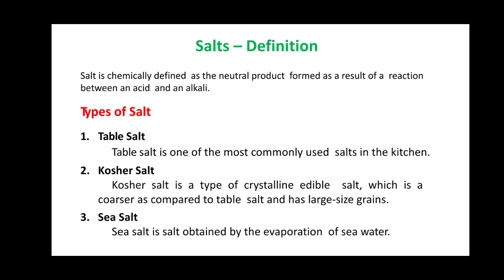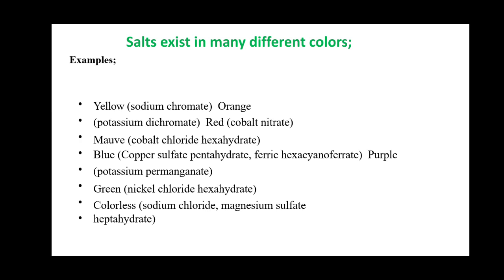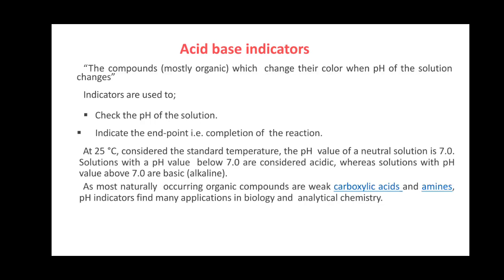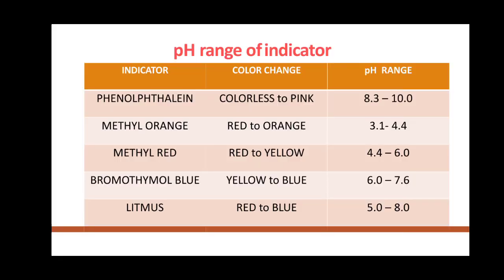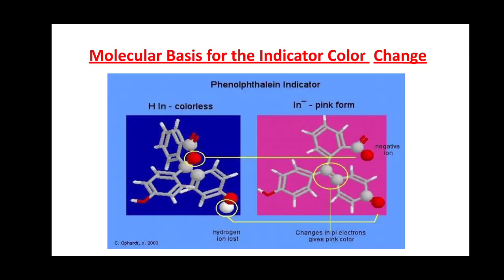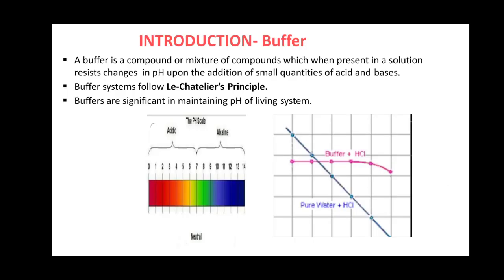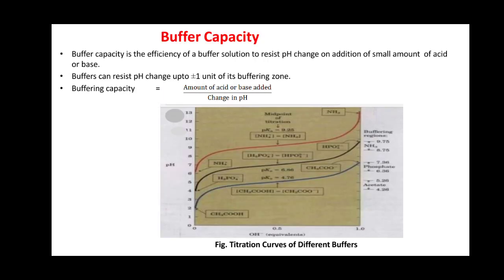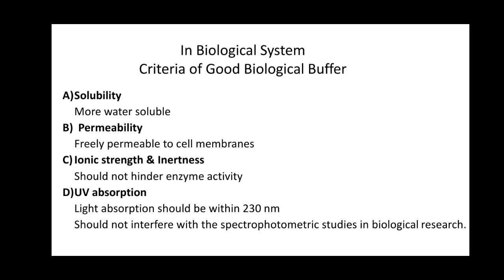Biochemistry Acid Base 2 II DMLT